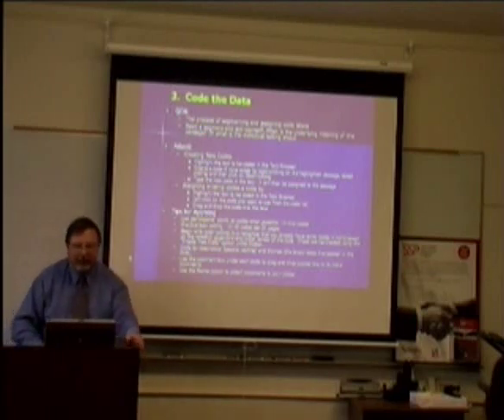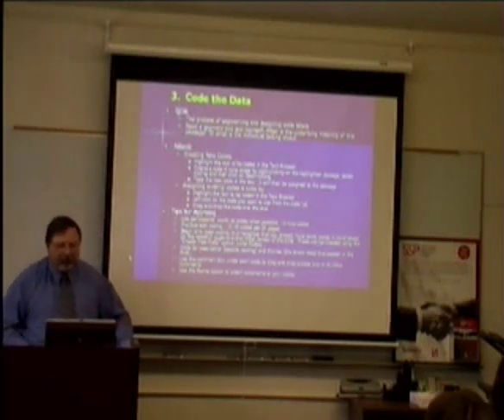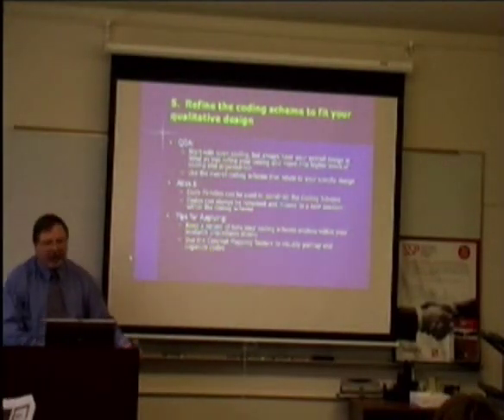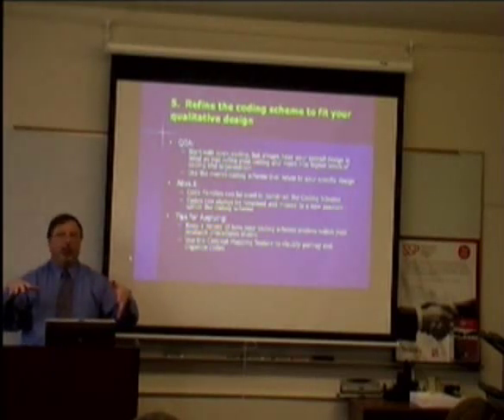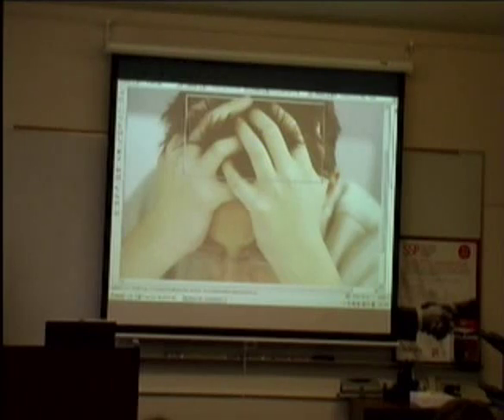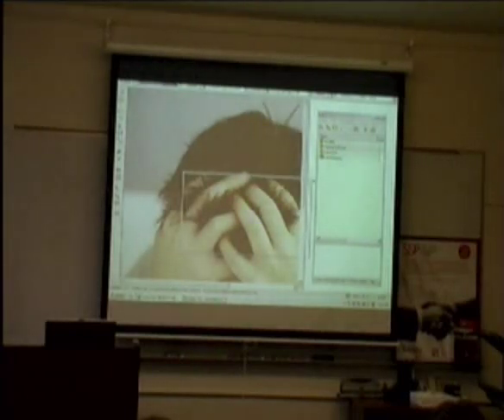AN INTRODUCTION TO QUALITATIVE DATA ANALYSIS USING SOFTWARE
You've probably heard of software packages such as SPSS, SAS and  MiniTab that are used for analyzing quantitative data.  But, what do  we do when our data consists of hundreds of pages of text and  images?  Researchers can choose to use qualitative data analysis software such as NVivo, Atlas.ti, HyperResearch and MAXqda.  This session will review basic principles of qualitative research and the software packages that are available to analyze qualitative data and will show how software can be  an effective tool for qualitative data analysis using Atlas.ti as an example.

Presented by:  Dr. Ronald J. Shope

Download the accompanying Powerpoint presentation from our 'previous workshops' section on our website.